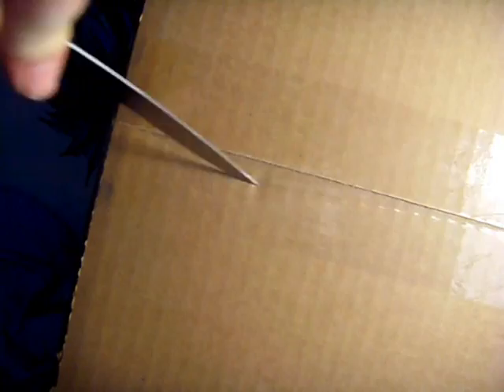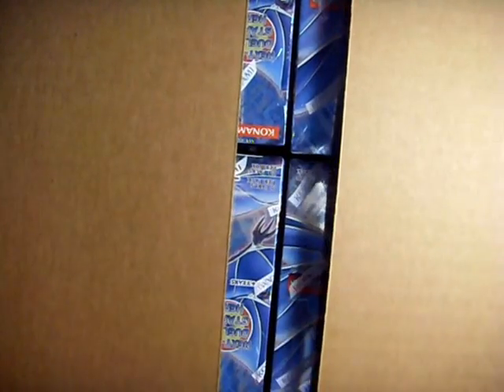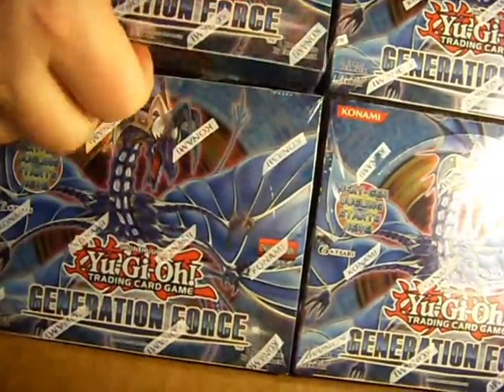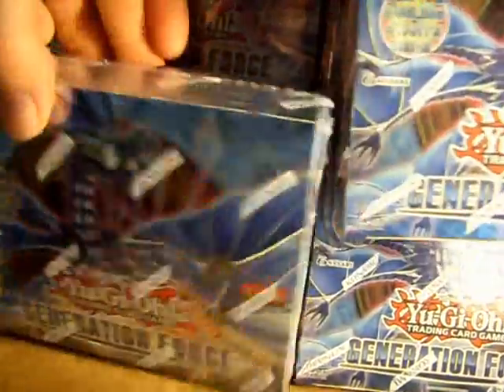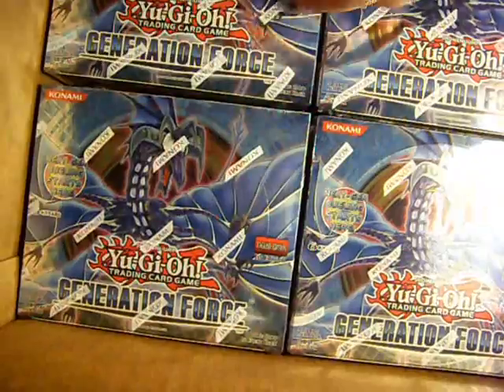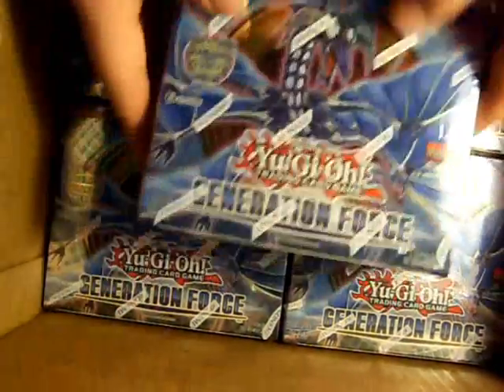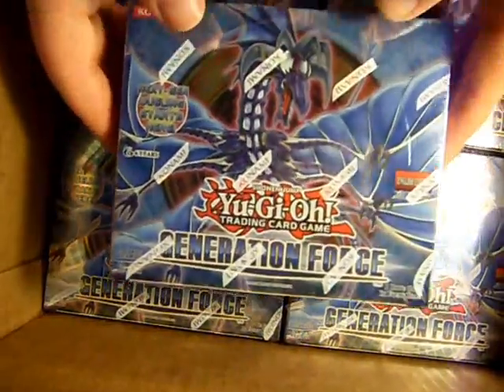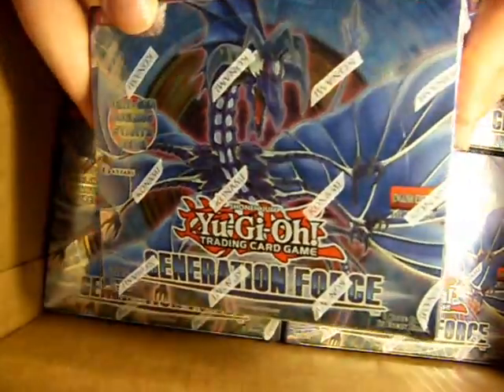Yugioh Generation Force Case Opening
About to open up the Yugioh Generation Force case we just got. Lets hope we get some great pulls, :)